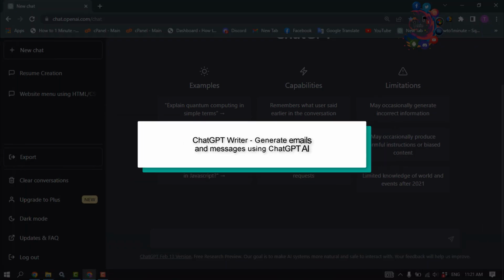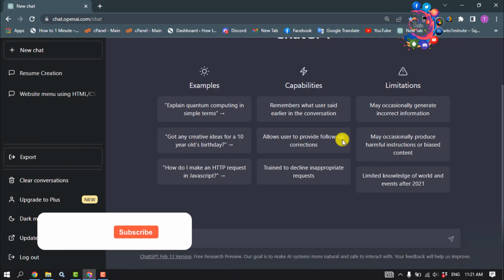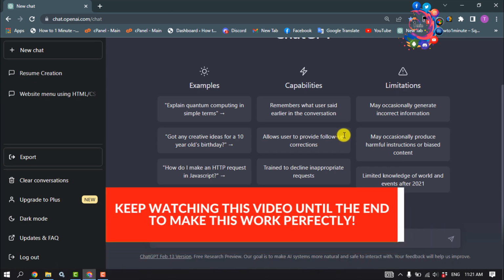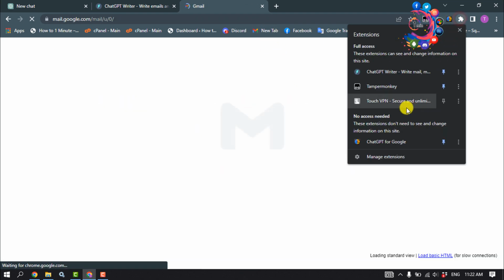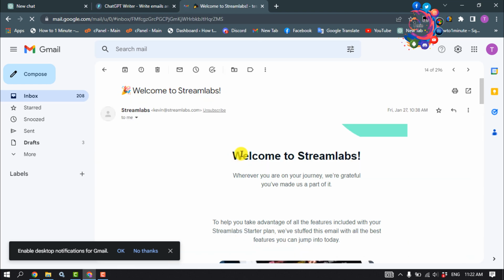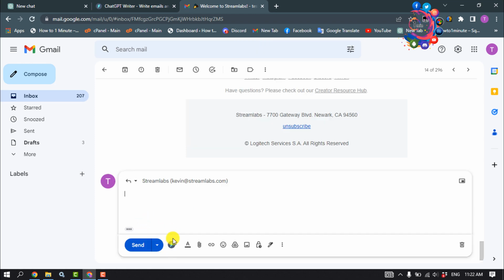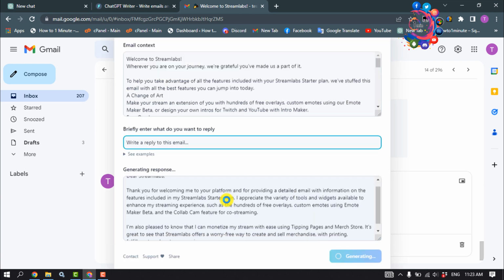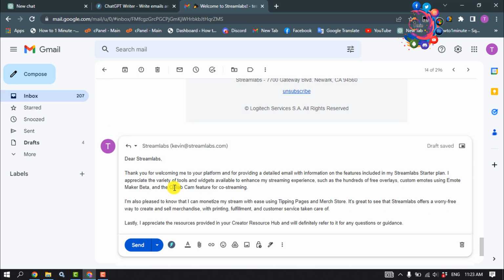Generate emails and messages using ChatGPT AI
ChatGPT Writer - Write emails and messages using AI
Click the ChatGPT Writer extension button in the Gmail reply box. Briefly enter what you want to reply to and hit Generate reply button. Personalized email reply will be generated using AI. Hit the Insert generated reply button to insert it in Gmail's text box.